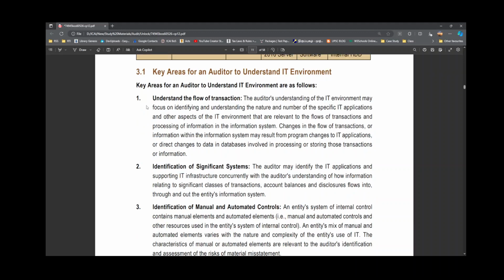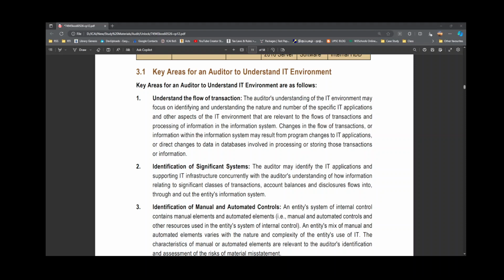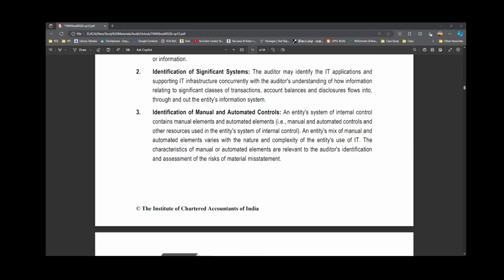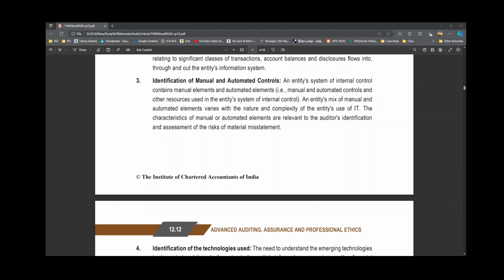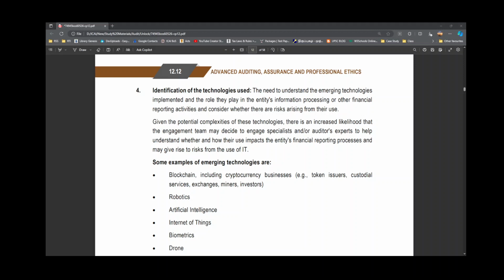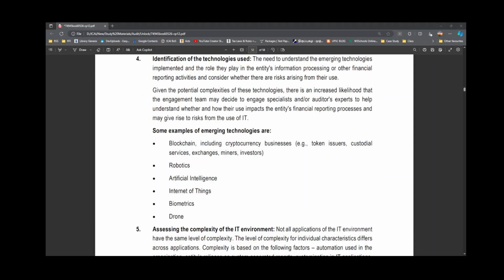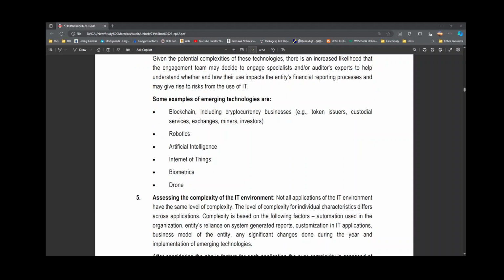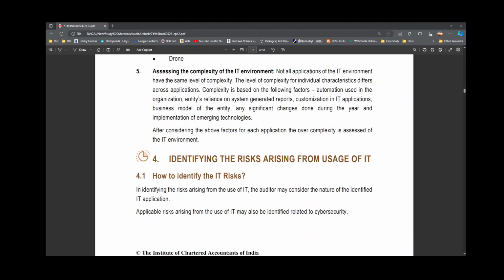Key Areas for an Auditor to Understand IT Environment